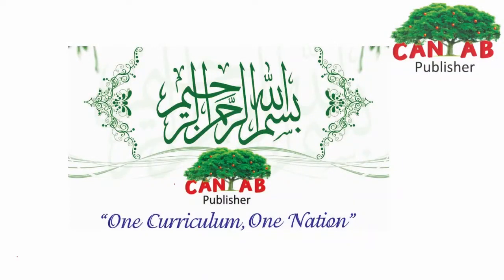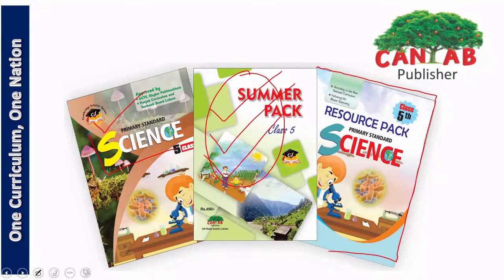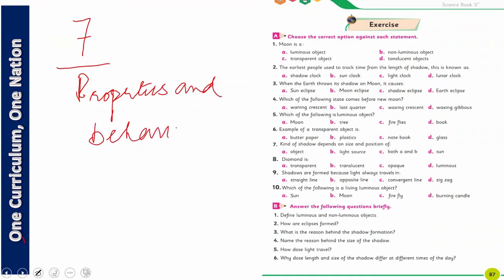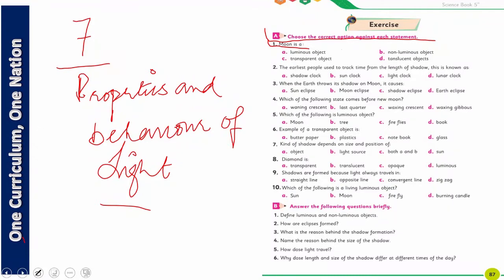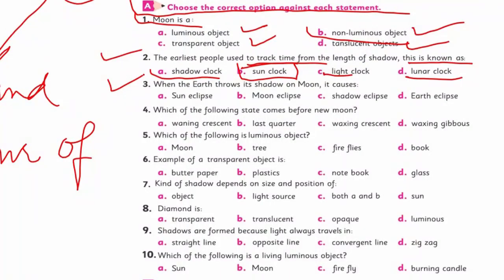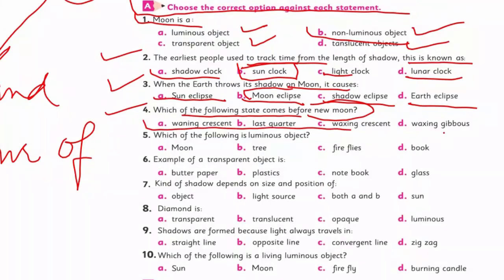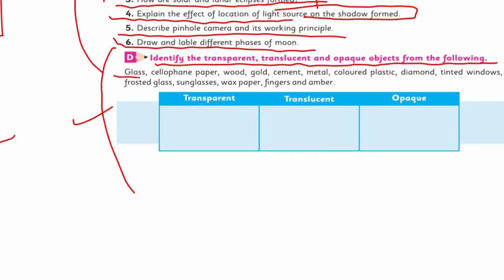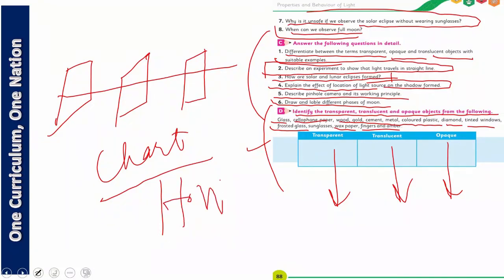Science Class 5 Chapter 7 Lecture 9